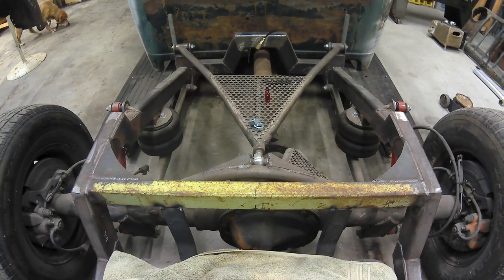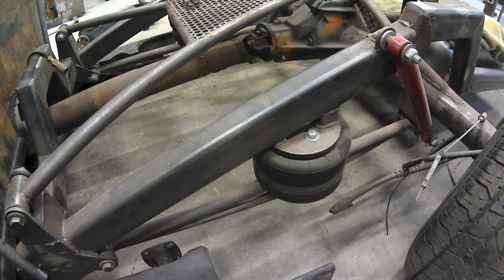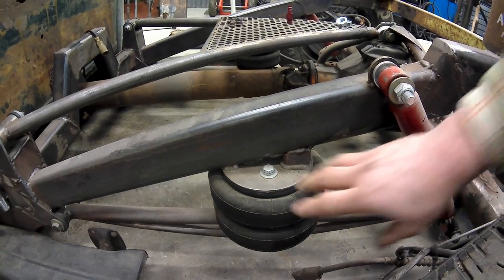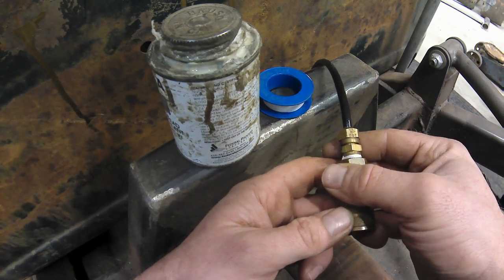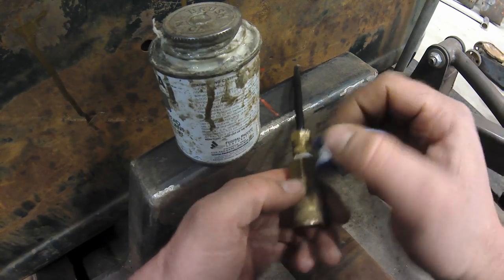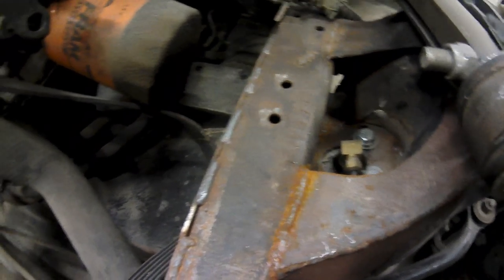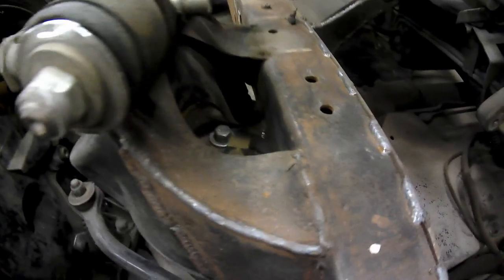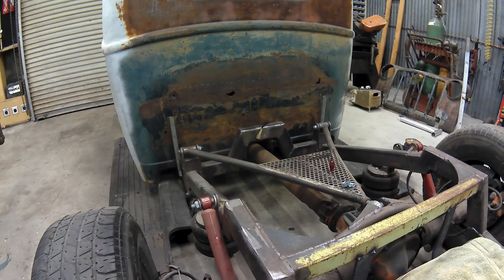air suspension Tips and Tricks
I wanted to give an explanation of my air ride system, why I designed it the way I did and also give out a few tips that have worked well for me along the way.

A few more things I did not mention in the video:
The reason I chose to use a tri 3link is that it eliminates the need for a watts link or panhard bar. If I do end up needing one I can always add it later.
I made my link bars out of DOM tubing.
They are built the max length I could fit under my bed.
The longer the link bar the less severe the arc that the rear diff travels, therefore the less severe the forward push on the driveline.
All link bars are equal length, This minimizes pinion angle change through the suspension cycle.
The link bars are perfectly parallel to each other, this also minimizes pinion change.
Ride height is set to be between 4"-5", at this height the link bars AND front A arms all angle slightly upward. This aids in minimizing body roll and increasing traction.
Im running all 1/4" air lines, valves and fittings.
Front airbags are slam specialties 6" diameter
Rear air bags are slam specialties 7" diameter